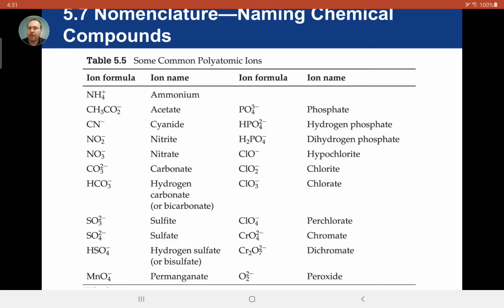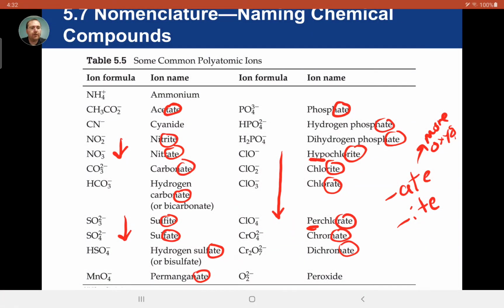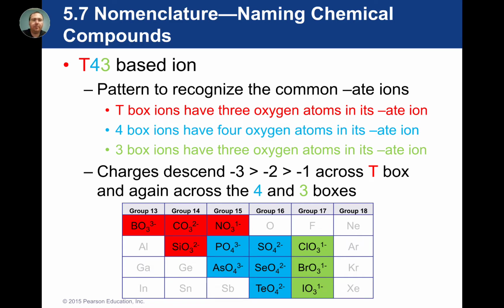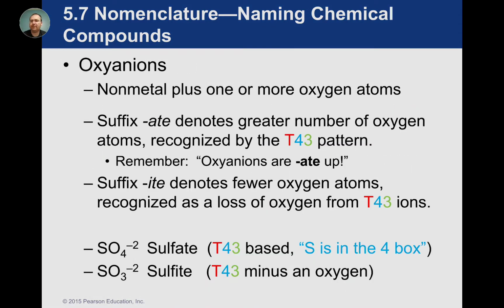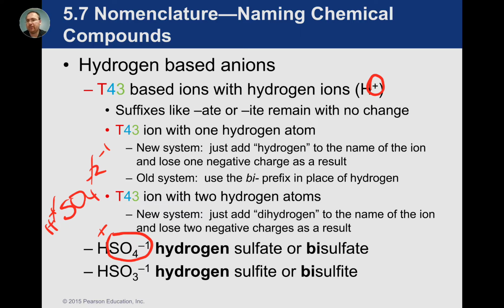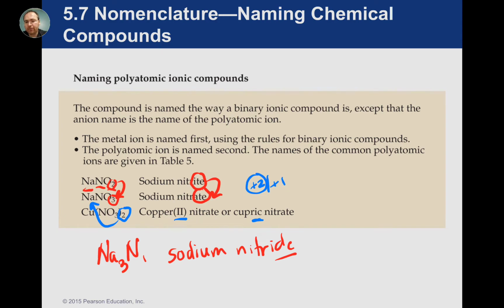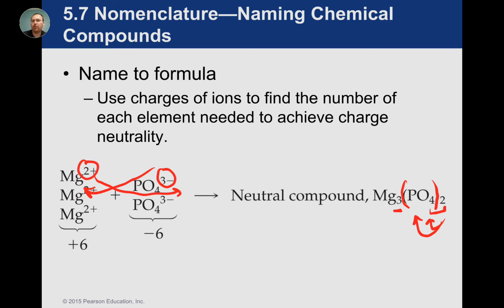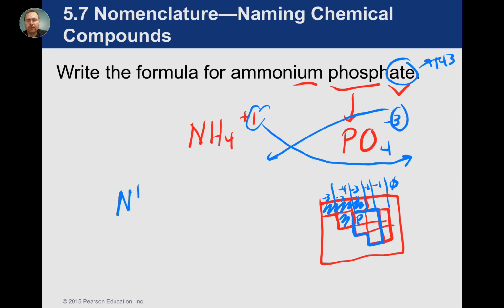Week 5: Chapter 5: Naming Ternary Compounds using the T43 method